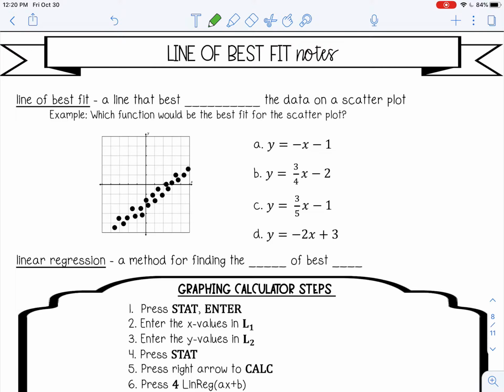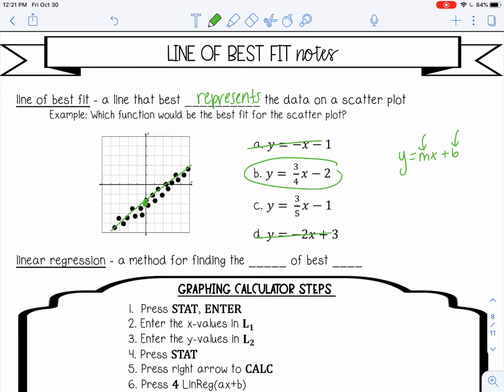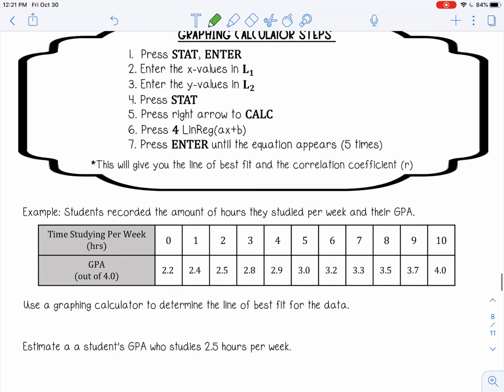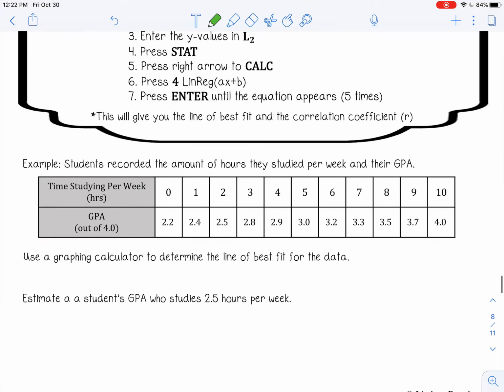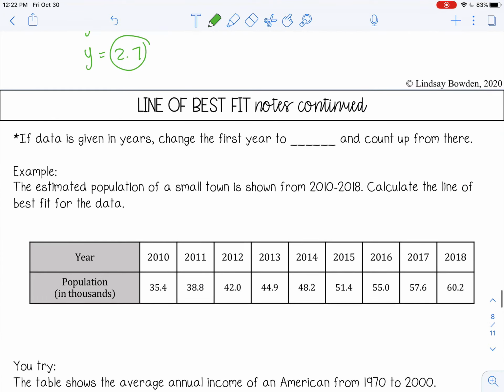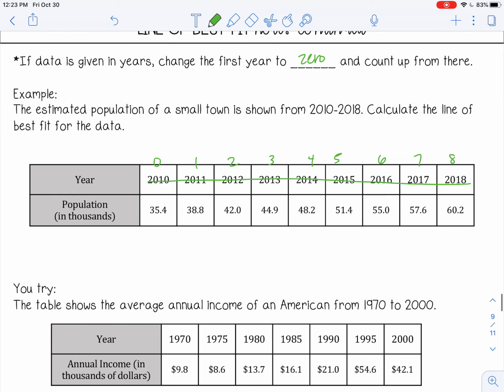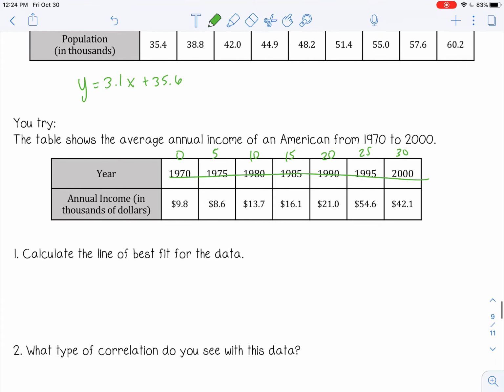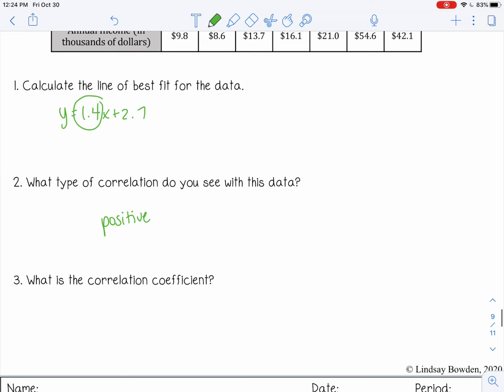Line of Best Fit Lesson for High School Algebra 1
🎥 Welcome to the Line of Best Fit Lesson!
In this video, we’ll break down how to find and interpret the line of best fit in scatter plots. You’ll learn how to use this line to predict values and analyze the relationship between variables with clear explanations and examples.

🔑 What you'll learn:
✔ Understanding the concept of the line of best fit
✔ How to draw and interpret the line of best fit on scatter plots
✔ Using the line of best fit for making predictions